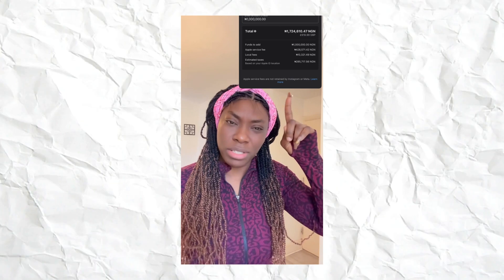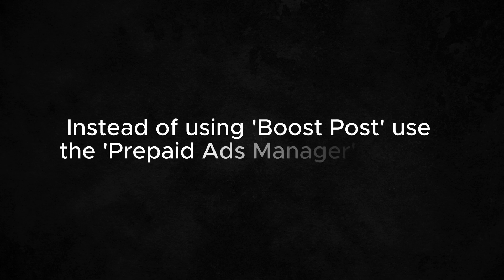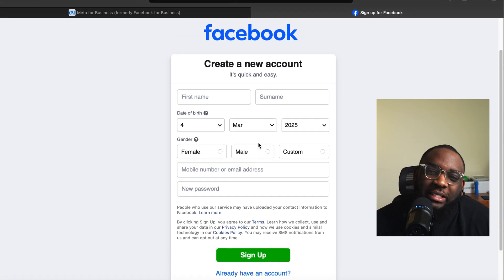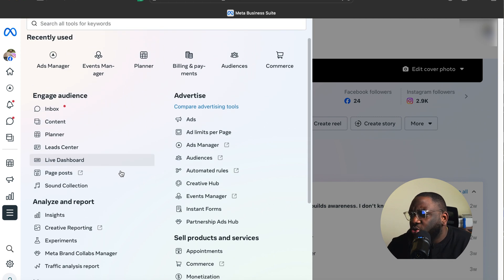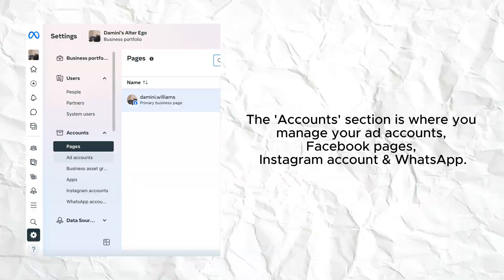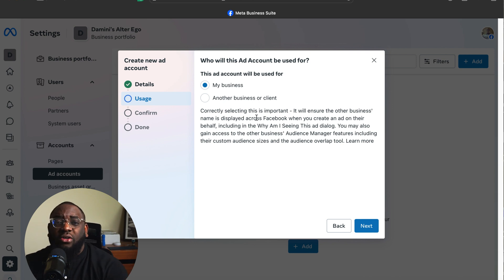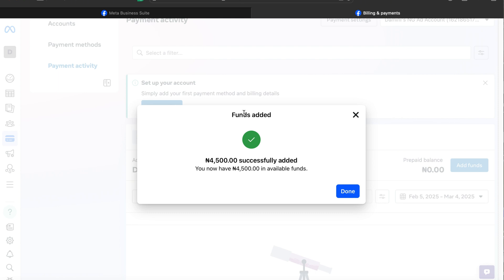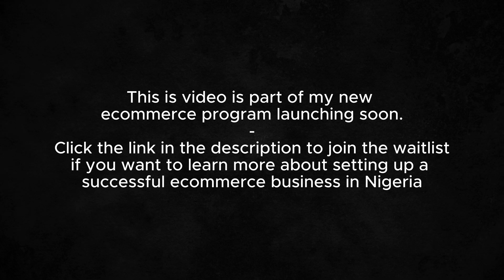Learn How to Create a Naira Meta Ads Account For Ecommerce in Nigeria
In this step-by-step beginner-friendly tutorial, learn how to create a Nigerian Meta prepaid ad account for your Facebook & Instagram ads.

TIMESTAMPS:
00:00 - 02:01: Why you should stop boosting posts from within Meta apps
02:02 - 02:32: What a prepaid ad account is & why it's important to Nigerian businesses
02:33 - 06:37: Step 1: Create a Meta Business Suite account
06:38 - 10:36: Step 2: Setup a Meta Ad account
10:37 - 12:04: Step 3: Add your Nigerian payment account details
12:05 - 13:08: Step 4: Add funds to your prepaid account
13:09 - 13:33: Next steps for ecommerce success in Nigeria

PERSONAL & BUSINESS PRODUCTIVITY BOOKS & TOOLS:

Enhancement Books

Content Creation

The DMS Bootcamp has been upgraded to the eMBA Program.

👉🏼 Find out the most profitable Nigerian business ideas you can start today and make 10 million naira monthly

👉🏼 Learn practical steps on how ecommerce can change your life in 90 days or less

👉🏼 Get the list of the Top 57 Ecommerce Niches for the year

and go to the 'Start Your Journey' section to get access.

This content is for educational and entertainment purposes only.

Please be advised that Damini is not a financial or career advisor. All results displayed on this channel were achieved through constant hard work and dedication on Damini's part and may not equal the same results you receive.

These results are not typical and your results may be more or less as Damini can not guarantee anything. The content shared in this video is accurate and reflects Damini's knowledge as of the date the content was published.

These links allow Damini to continue to post free content on YouTube.

Keep well and safe,
Damini